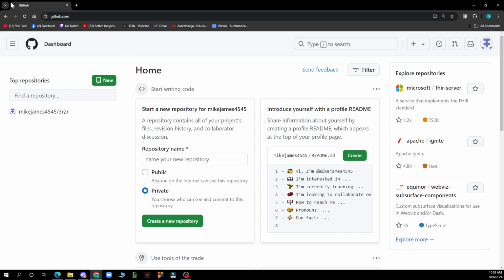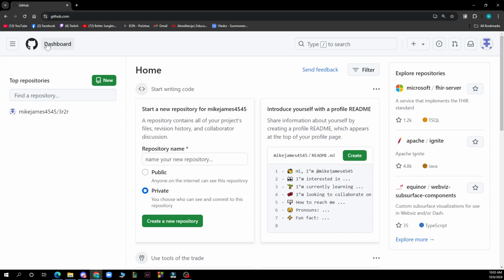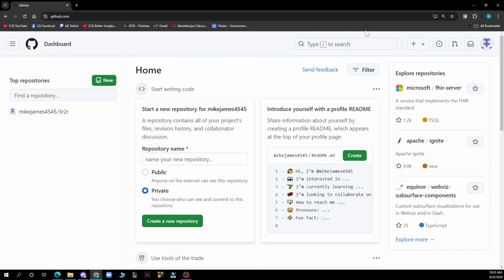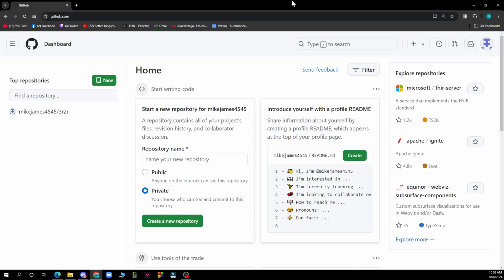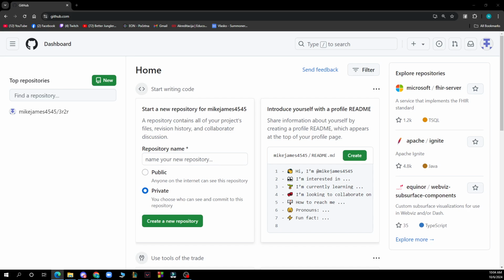How To Highlight Text On GitHub (Easiest Way)​​​​​​​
In this video I will show you How To Highlight Text On GitHub. It would be good if you watch the video until the end so that you don't miss important steps.